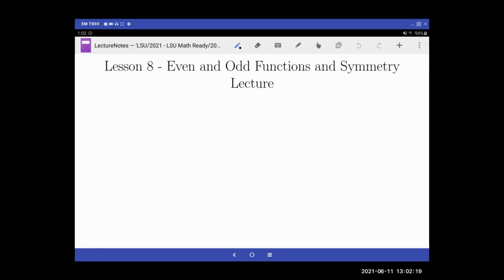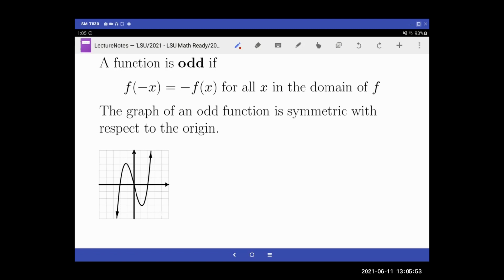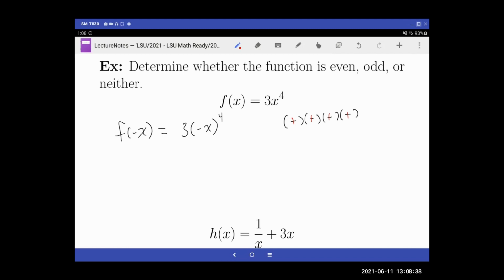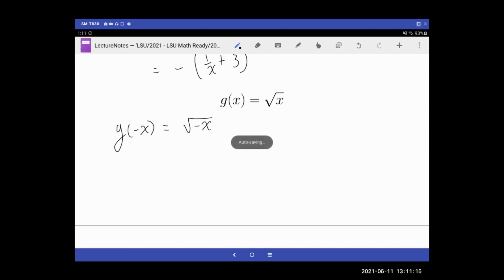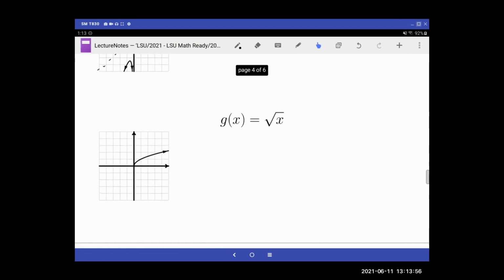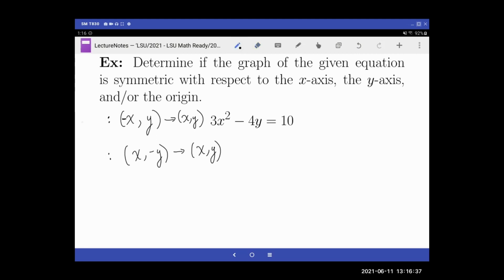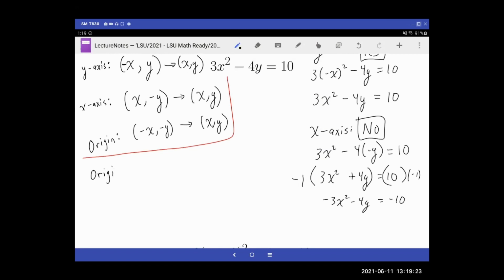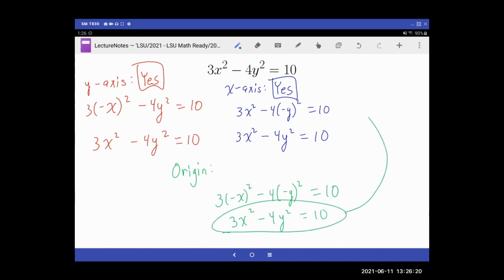Lesson 8 - Symmetry/Even and Odd Functions